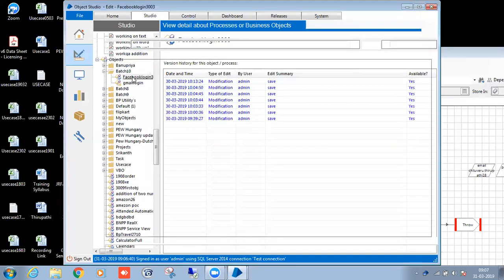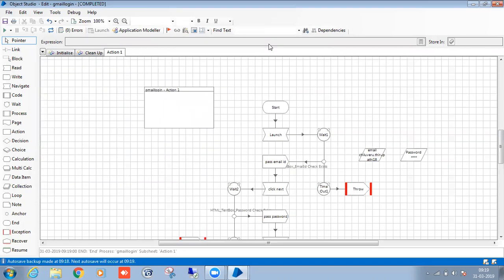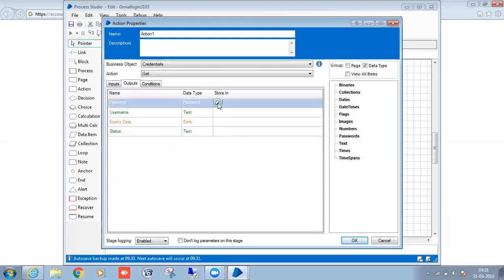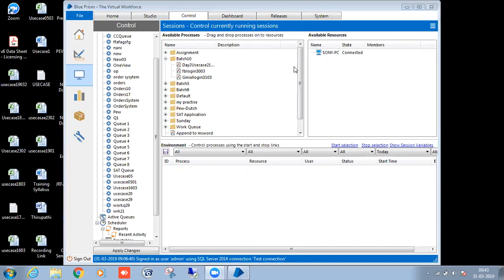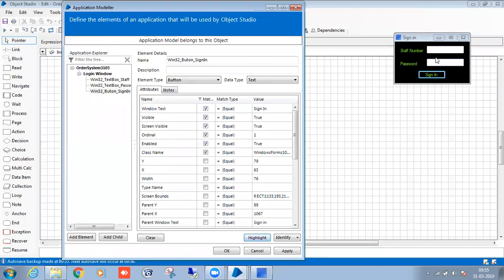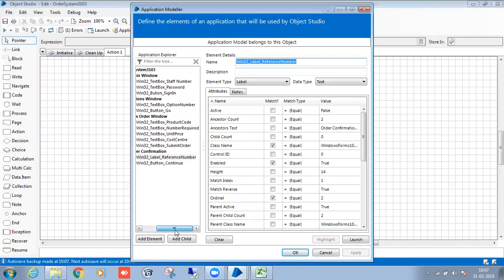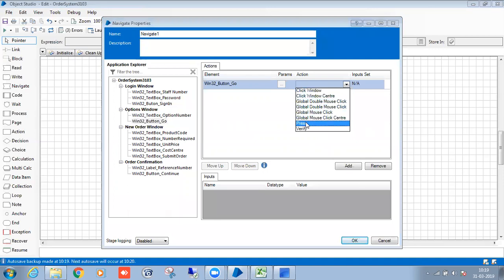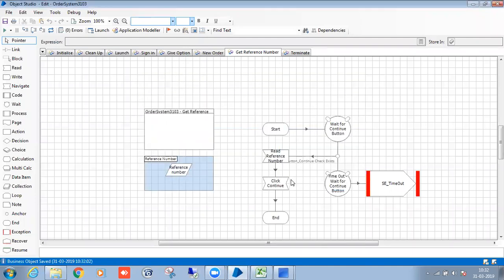RPA Blue Prism Training | BEGINNER to EXPERT | Day - 06